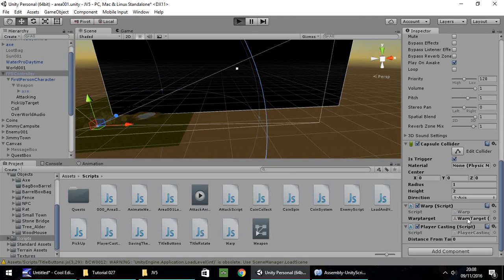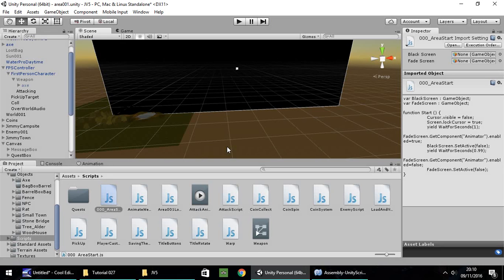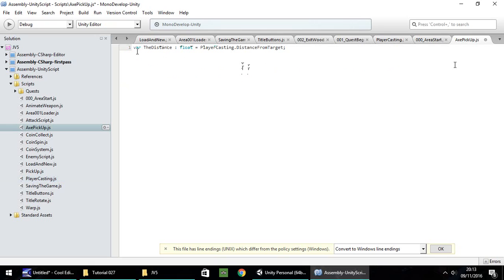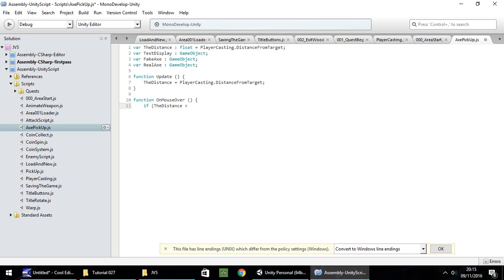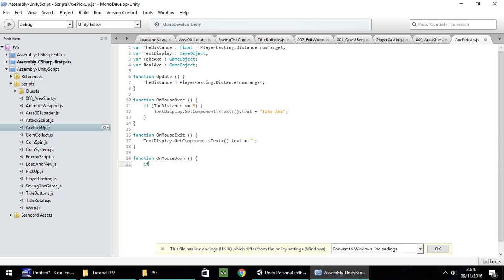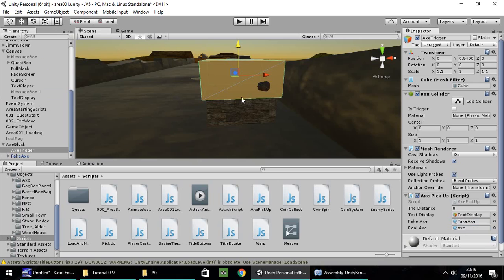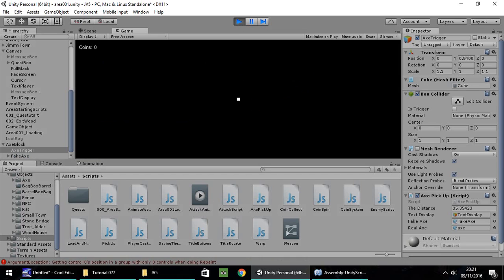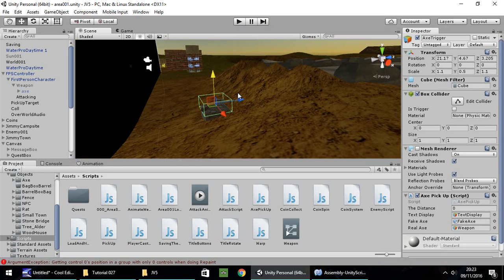Unity Tutorial For Beginners - How To Make A Game - Part 027B - Picking Up Weapons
PART A :: In this DOUBLE EPISODE we create an error message on our main menu when we have no save data, and then we write a script which enables us to pick up our axe instead of starting with it.

Who Is Jimmy Vegas?